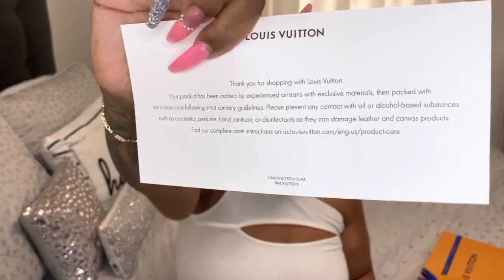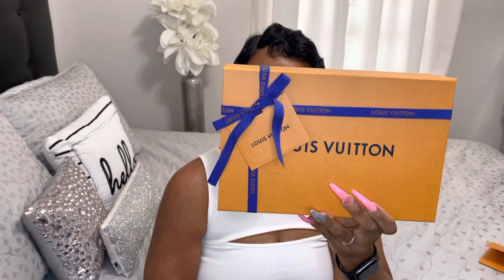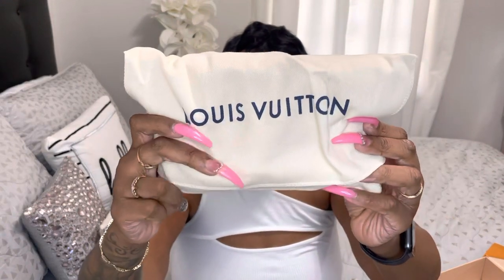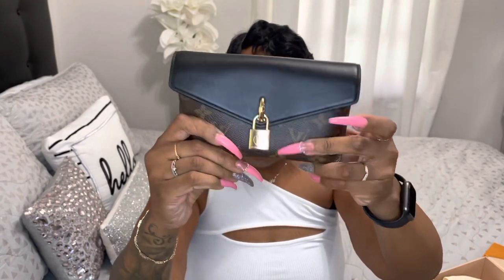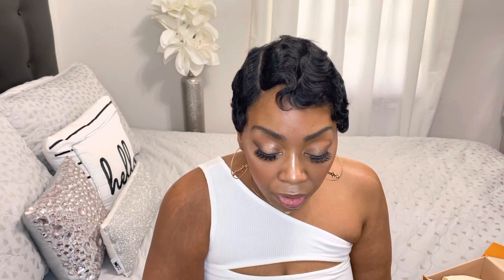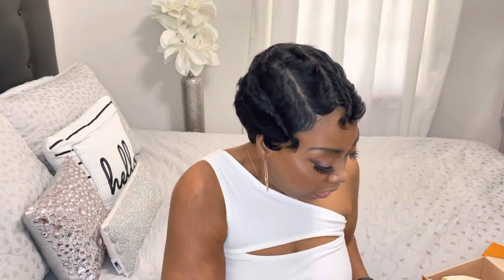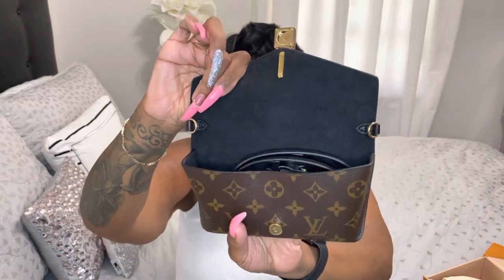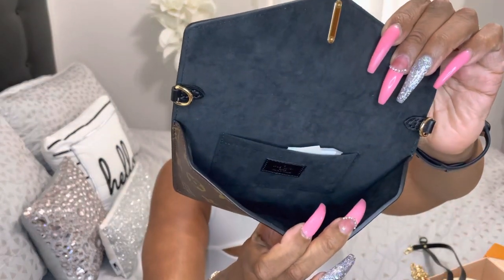LOUIS VUITTON PADLOCK ON STRAP MONOGRAM LUXURY HANDBAG | UNBOXING & SHOW & TELL NEW SEASON 2021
Sorry everybody on my speech and pronouncing my words my invisalign have me sounding crazy :/